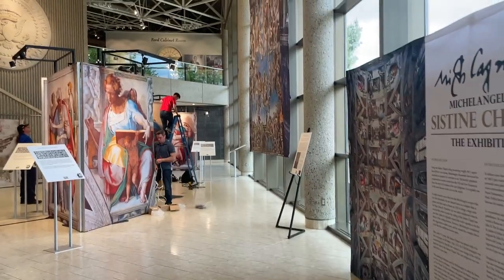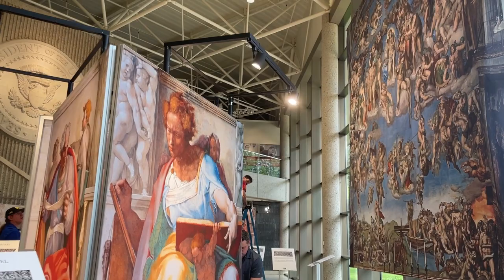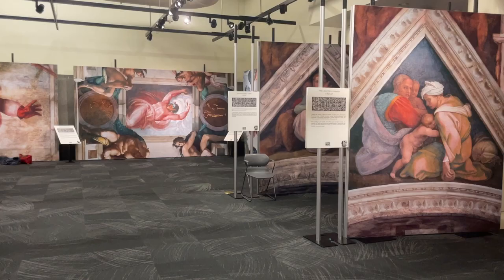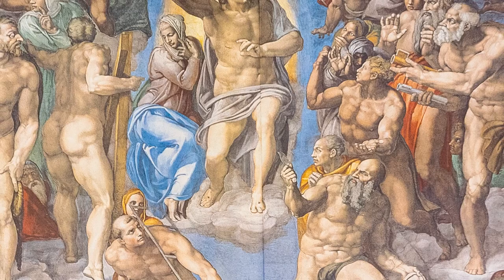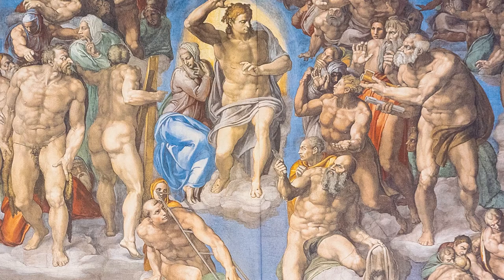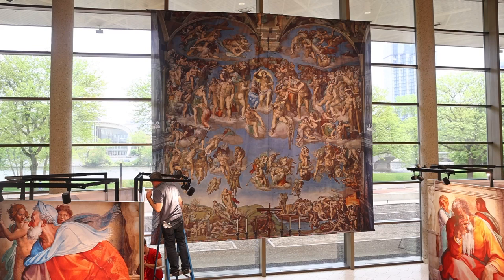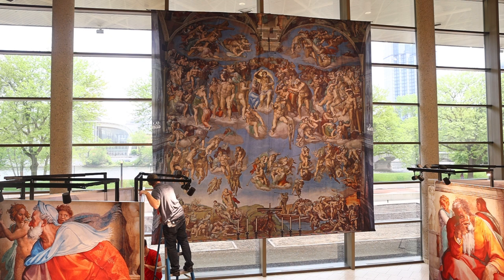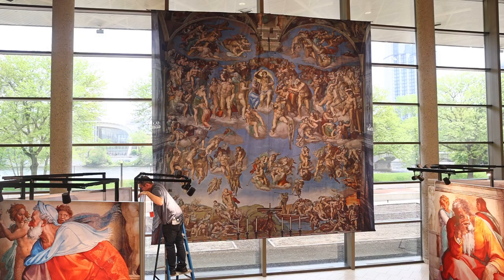Michelangelo’s Sistine Chapel: The Exhibition comes to Michigan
Martin Biallas, founder and CEO of Special Entertainment Events (SEE) talks about the Michelangelo’s Sistine Chapel: The Exhibition at the Gerald R. Ford Presidential Library and Museum in Grand Rapids on Thursday, May 19, 2022. Biallas originally from Germany was a foreign exchange student at Forest Hill Northern and then went on to attend University of Michigan, he currently resides in LA. (Joel Bissell | MLive.com)